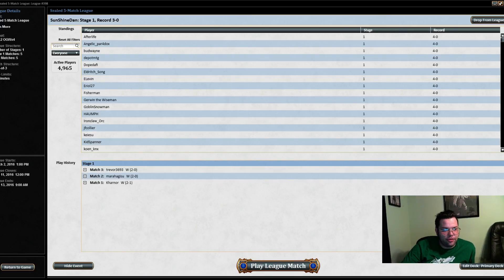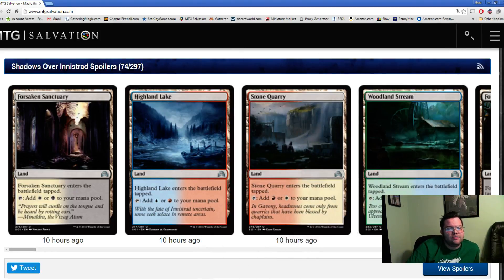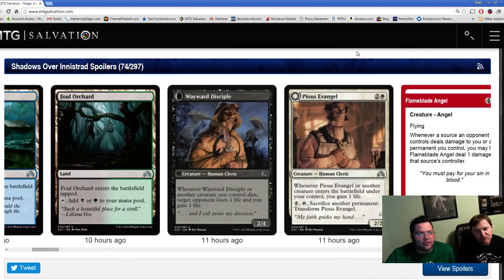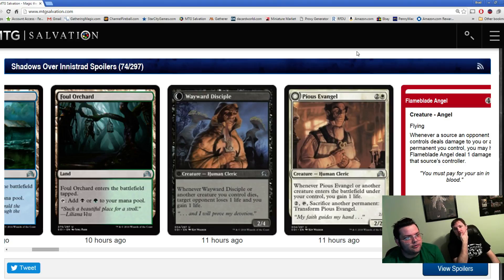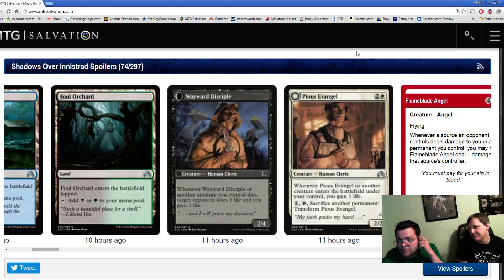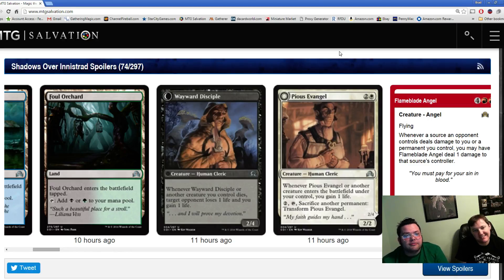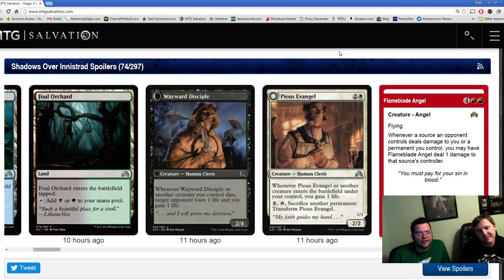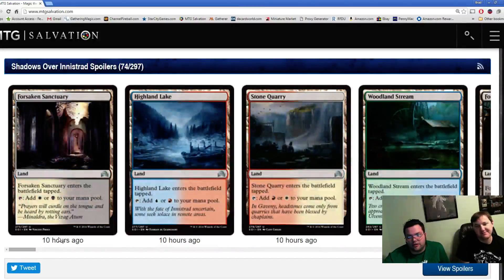Shadows Over Innistrad Spoilers New Dual Lands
Dan talks about the new duals and what they mean for SOI.